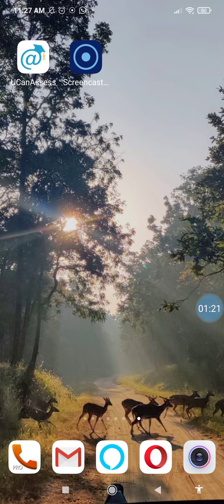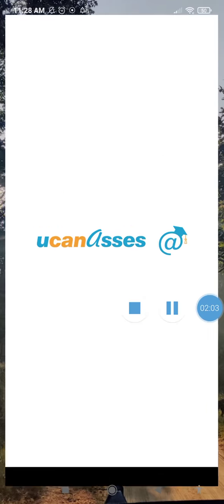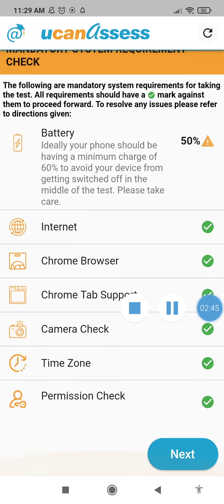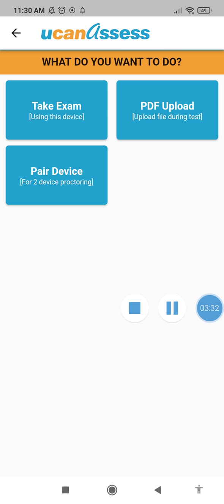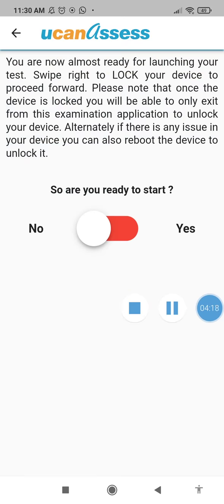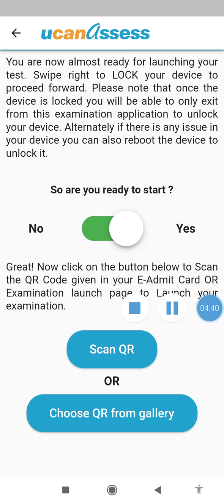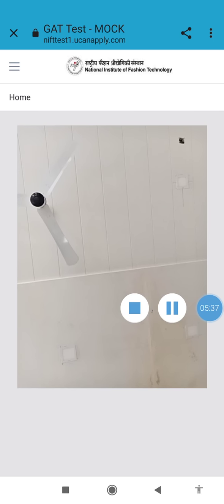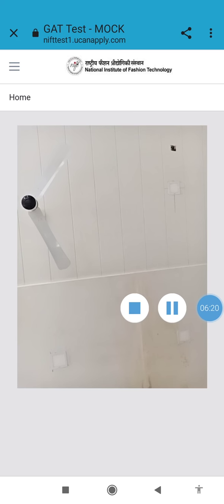Step3 How To Use Device 2 for Pairing - NIFT Online Examination